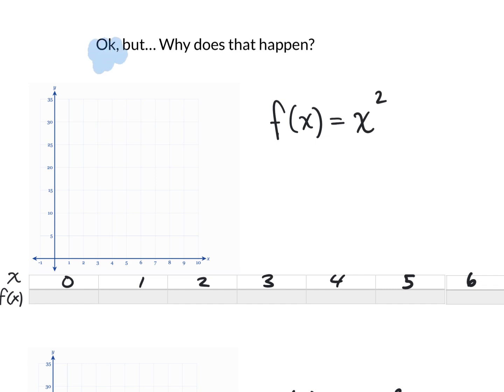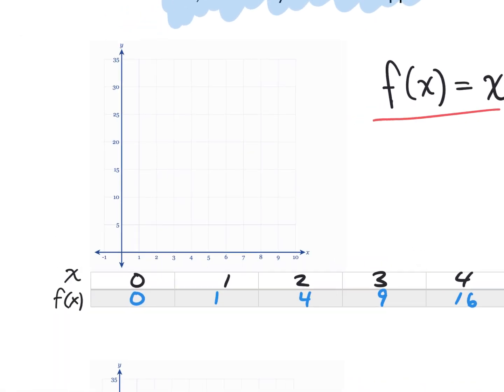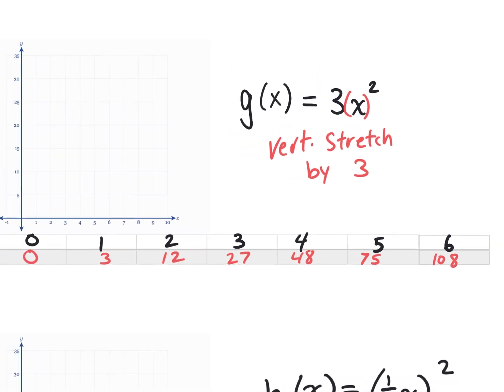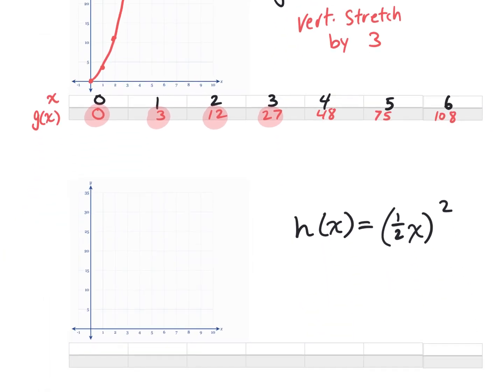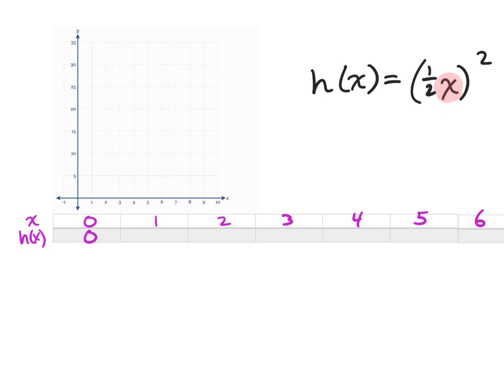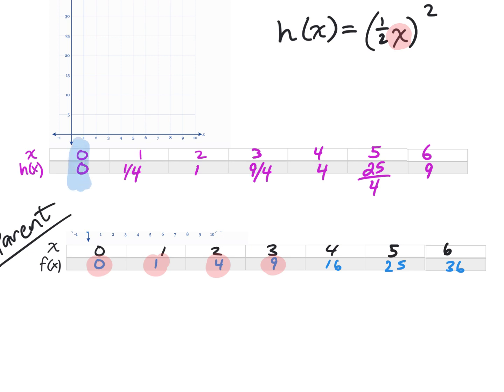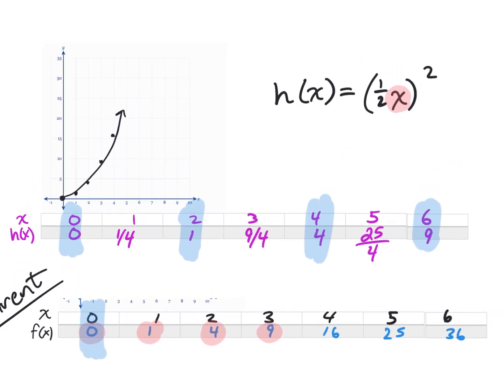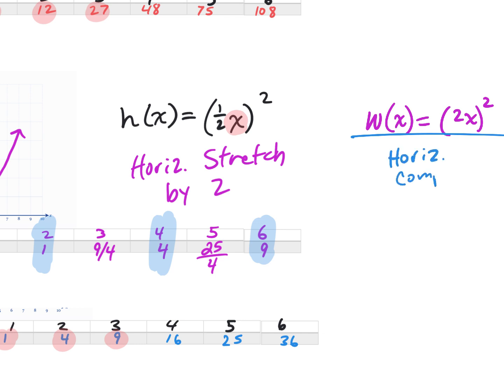Horizontal Stretches and compressions.mp4